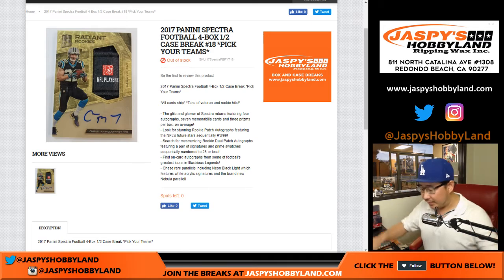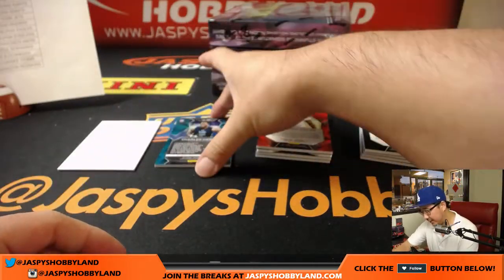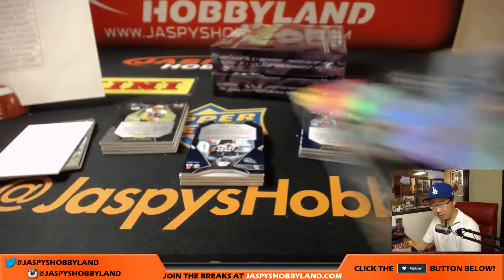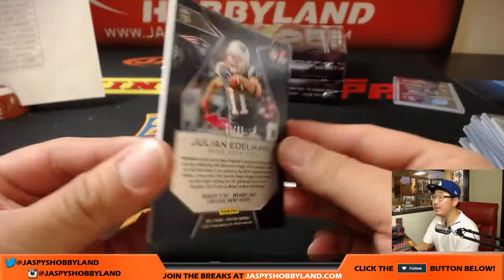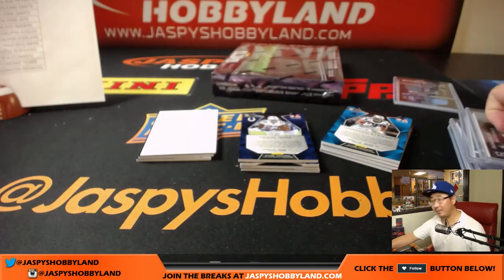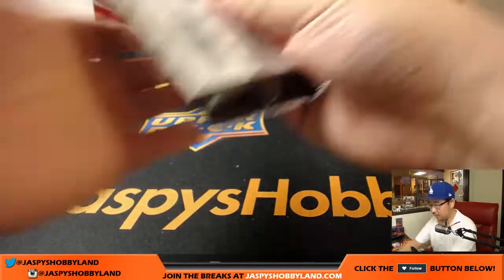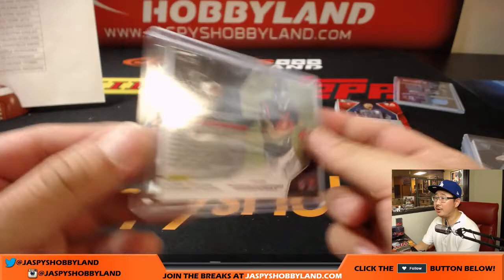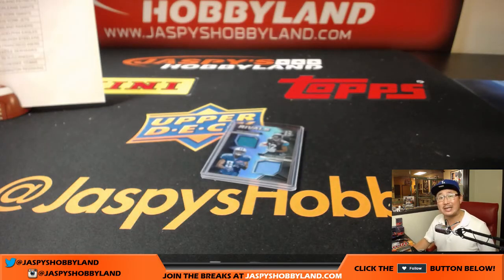Sa, 9/30/17 [4Box (1/2) PICK YOUR TEAM] #18 - 2017 Panini Spectra NFL Football